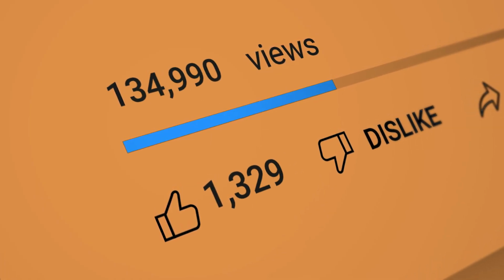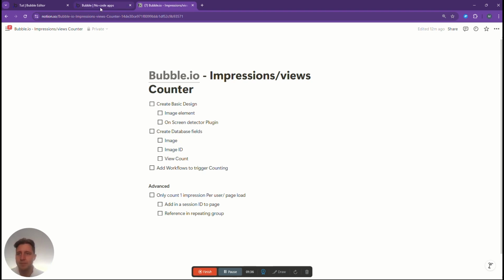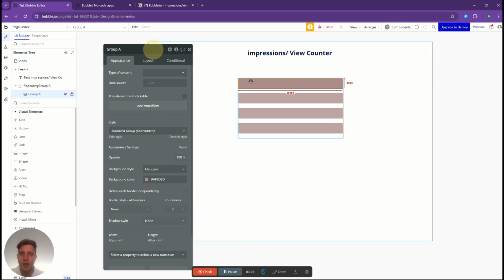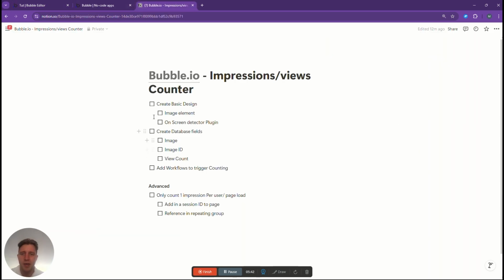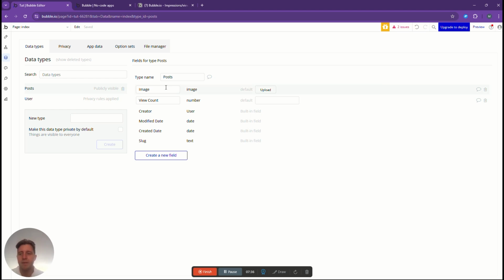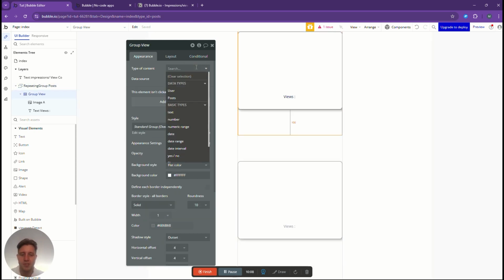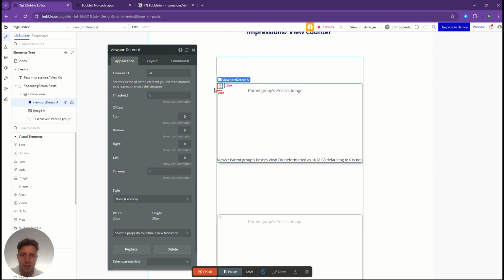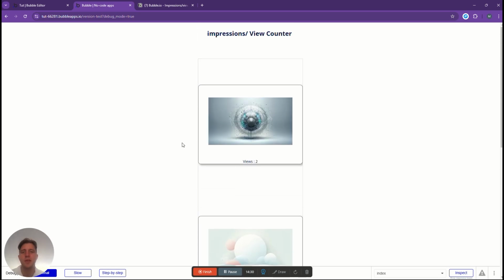How To Create An Impression/View Counter In Bubble.io (Complete Guide)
Are you building an app that requires you to count how many times a particular piece of content is viewed?

This is an essential feature for any type of social media app that loads a feed of posts. By creating an impression/view counter, it’s possible to calculate how many times an item is viewed within each repeating group cell.

This tutorial doesn’t require you to have any coding experience. Regardless of your skill level, you’ll be able to easily replicate the steps in a matter of minutes.

This complete tutorial covers 👇
1. How to correctly design your app
2. How to structure your database
3. How to build the workflows that power the feature
4. How to set restrictions for counting impressions

🔥 Get free access to the complete Bubble beginners course 🔥

Looking to master your skills in Bubble? Get access to over 5+hrs of content for free in our complete beginners course

⏱ Timeline: ⏱
00:00 - Course overview
00:34 - App demo
01:26 - Designing the app
05:56 - Structuring the database
07:41 - Building the workflows
12:33 - Additional insights